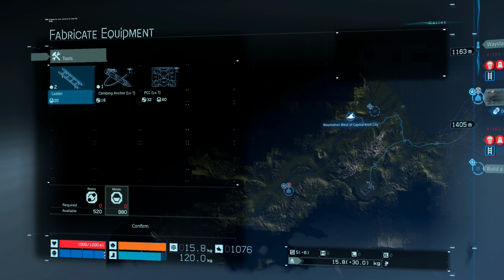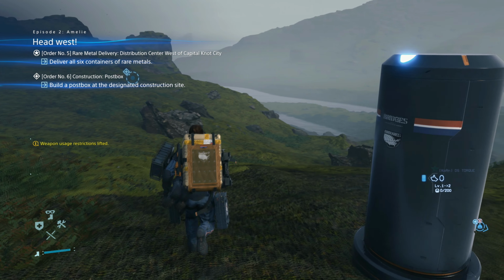Death Stranding - Distribution Center West of Capital Knot City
Death Stranding.

Deliver the Rare Metal to the Distribution Center West of Capital Knot City.